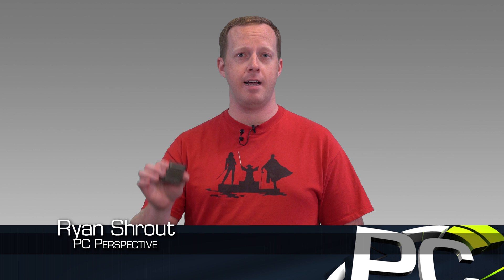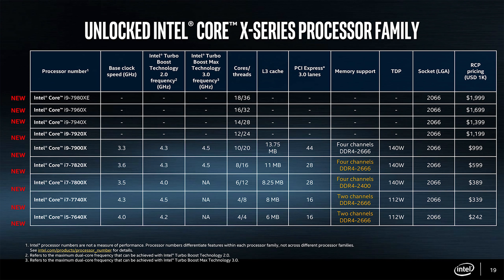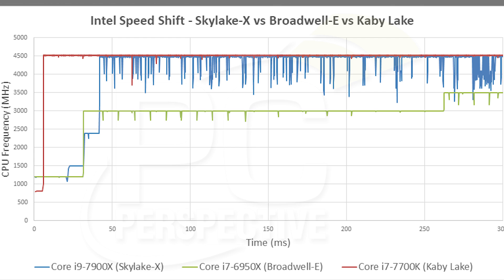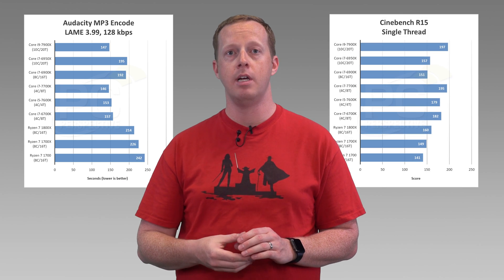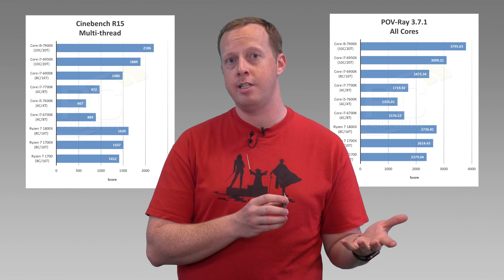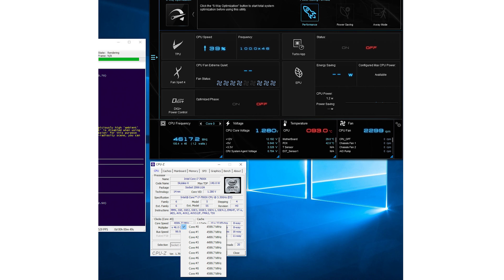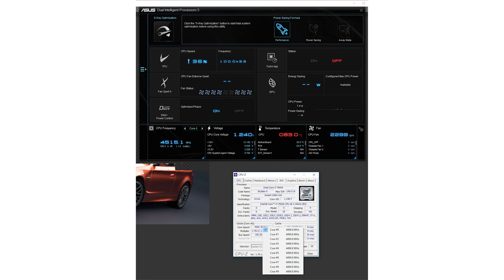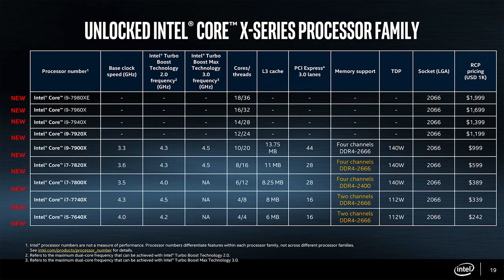The Intel Core i9-7900X 10-core Skylake-X Processor Review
Intel is at an important crossroads for its consumer product lines. Long accused of ignoring the gaming and enthusiast markets and focusing instead on laptops and smartphones/tablets at the direct expense of the DIY user, Intel had raised prices and only shown limited ability to increase per-die performance over a fairly extended period. The release of the AMD Ryzen processor, along with the pending release of the Threadripper product line with up to 16 cores, has moved Intel into a higher gear, now more prepared to increase features, performance, and lower prices.

Today we now know that Intel is only releasing the 10-core Core i9-7900X, 8-core Core i7-7820X and 6-core Core i7-7800X and the Kaby Lake-X 4-core CPUs on June 26th. The 12-core processor will be shipping in August with the 14, 16 and 18-core expected to ship sometime in October. That leaves the 10-core/20-thread 7900X as the top end HEDT SKU from Intel for the foreseeable future but also leaves the window open for AMD to release Threadripper with 16-cores and take wind of any sails that Skylake-X might provide for Intel. (Editor’s Note: we are expecting a quad-core processor for this platform very soon and will post a review up on that ASAP.)